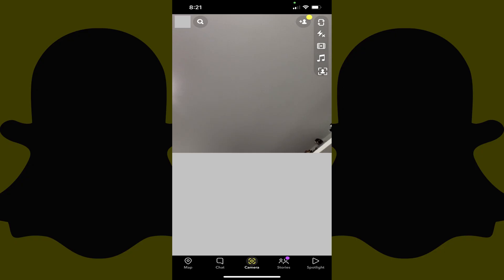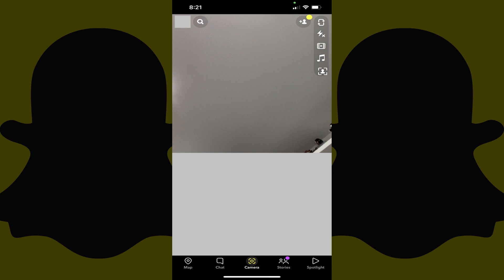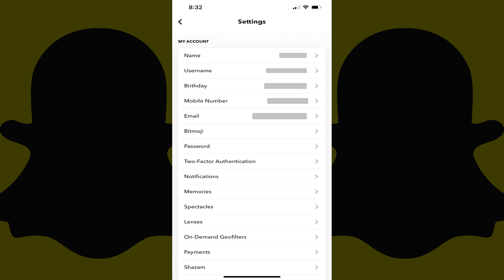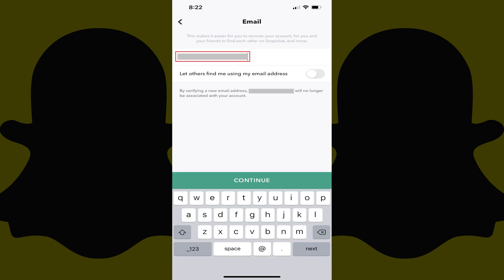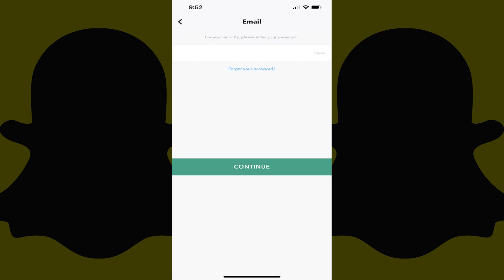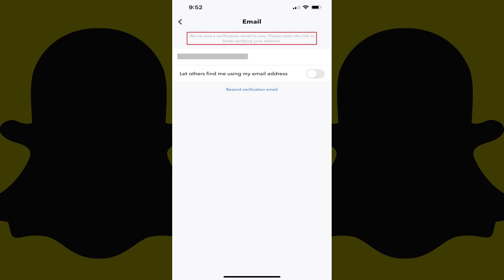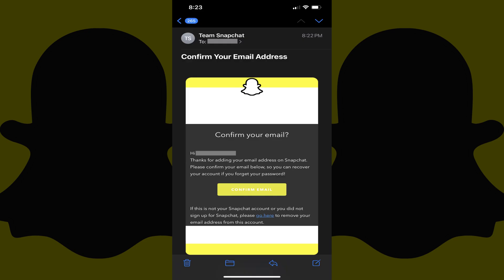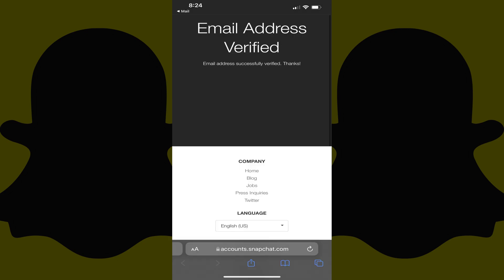How to Change Snapchat Email Address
Timestamps:
Introduction: 0:00
Steps to Change Snapchat Email Address: 0:30
Conclusion: 2:03

Video Transcript:
Ensuring that you have an active and safe email address associated with your Snapchat account is important for making sure you get important news and messages from Snapchat, but also so you can use it to reset your password in case you forget it.

Step 1. Launch the Snapchat app on your iPhone, iPad or Android device. You'll land on your Snapchat home screen.

Step 2. Tap your Snapchat profile icon at the top of the screen. Your Snapchat profile screen is displayed.

Step 3. Tap the "Settings" icon. Your Snapchat settings screen is shown.

Step 4. Tap "Email" in the My Account section. The Email screen is displayed.

Step 5. Tap your current Snapchat email account. Your email account will become editable.

Step 6. Enter what your want to be your new Snapchat email account in this field, and then tap "Continue." The next screen will prompt you for your Snapchat password.

Step 7. Enter your Snapchat account password, and then tap "Continue." You'll now see a message at the top of the Email screen letting you know that a verification email has been sent to you.

Step 8. Open the email account you're associating with your Snapchat account. Tap "Confirm Email" in the body of this message.